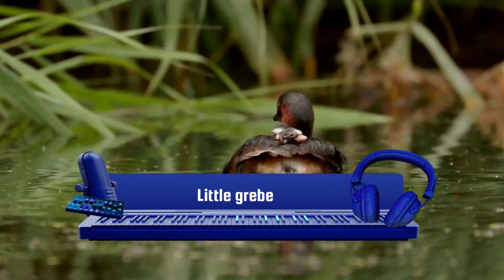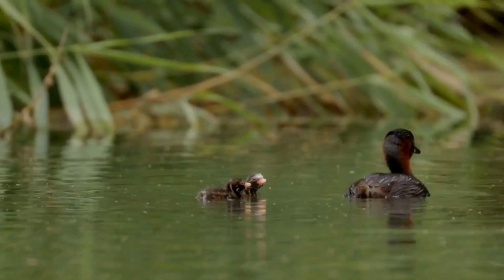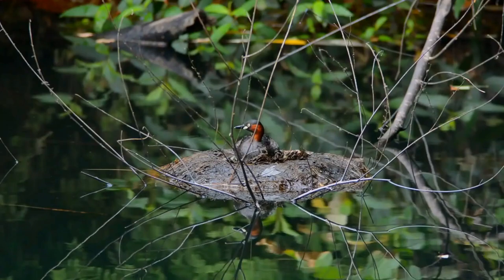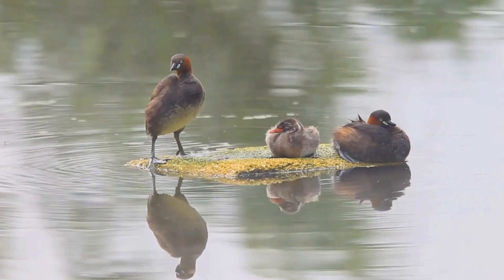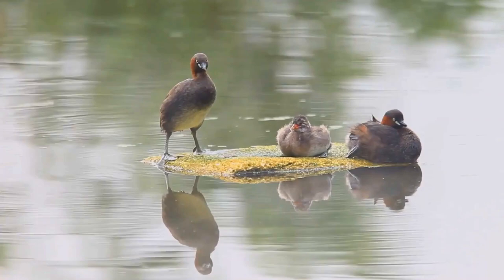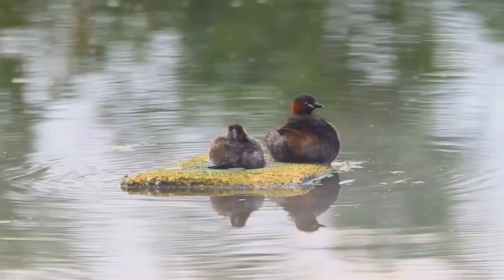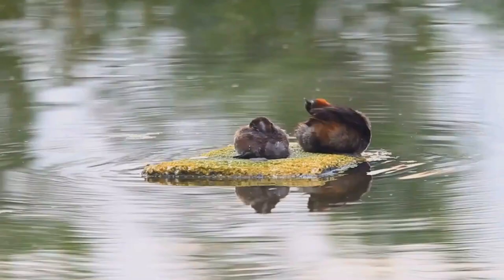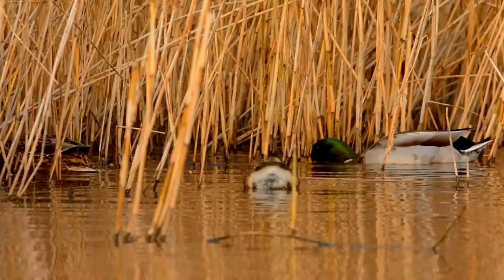little grebe facts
The little grebe (Tachybaptus ruficollis), also known as dabchick, is a member of the grebe family of water birds. It is the smallest European member of its family. It is commonly found in open bodies of water across most of its range.
The little grebe is a small water bird with a pointed bill. The adult is unmistakable in summer, predominantly dark above with its rich, rufous colour neck, cheeks and flanks, and bright yellow gape. The rufous is replaced by a dirty brownish grey in non-breeding and juvenile birds.
Juvenile birds have a yellow bill with a small black tip, and black and white streaks on the cheeks and sides of the neck as seen below. This yellow bill darkens as the juveniles age, eventually turning black in adulthood.
In winter, its size, buff plumage, with a darker back and cap, and “powder puff” rear end enable easy identification of this species.
This bird breeds in small colonies in heavily vegetated areas of freshwater lakes across Europe, much of Asia down to New Guinea, and most of Africa. Most birds move to more open or coastal waters in winter, but it is only migratory in those parts of its range where the waters freeze. Outside of breeding season, it moves into more open water, occasionally even appearing on the coast in small bays.
The little grebe is an excellent swimmer and diver and pursues its fish and aquatic invertebrate prey underwater. It uses the vegetation skilfully as a hiding place.
Like all grebes, it nests at the water's edge, since its legs are set very far back and it cannot walk well. Usually four to seven eggs are laid. When the adult bird leaves the nest it usually takes care to cover the eggs with weeds. This makes it less likely to be detected by predators. The young leave the nest and can swim soon after hatching, and chicks are often carried on the backs of the swimming adults. In India, the species breeds during the rainy season.